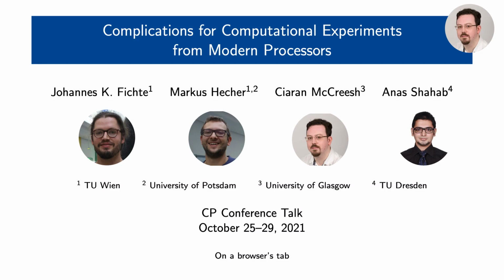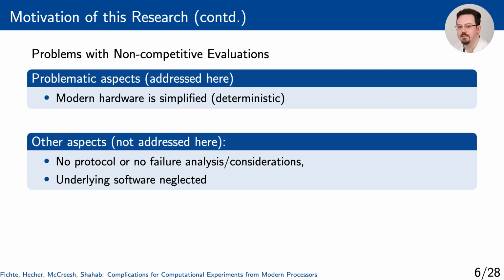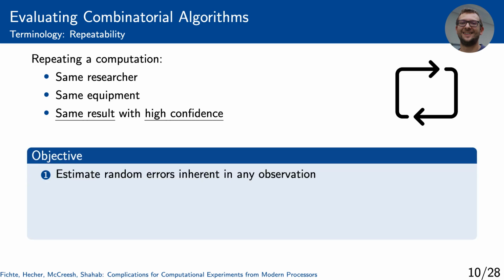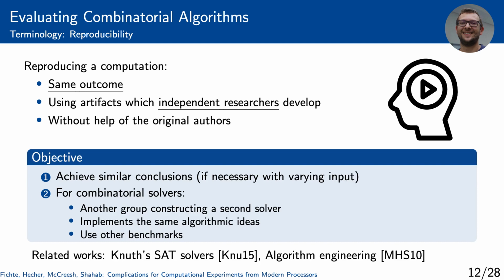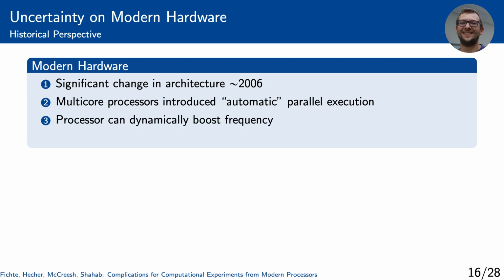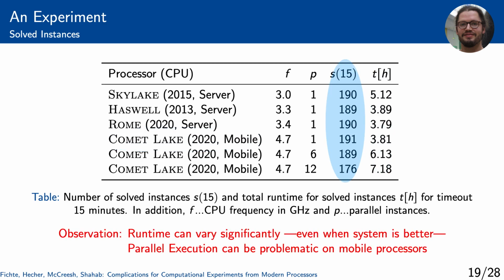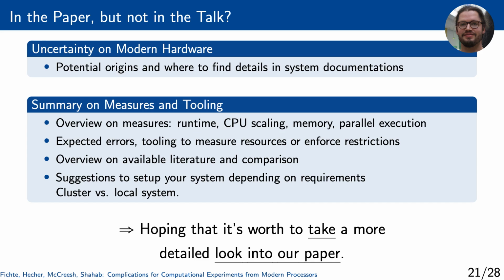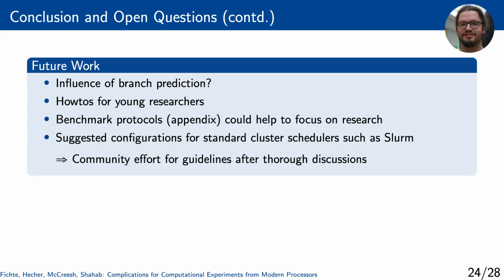CP2021 "Complications for Computational Experiments from Modern Processors"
CP2021 presentation of the paper "Complications for Computational Experiments from Modern Processors" by Johannes K. Fichte, Markus Hecher, Ciaran McCreesh, and Anas Shahab.